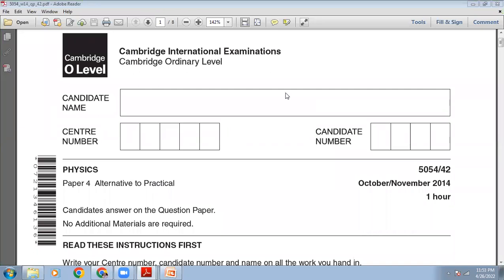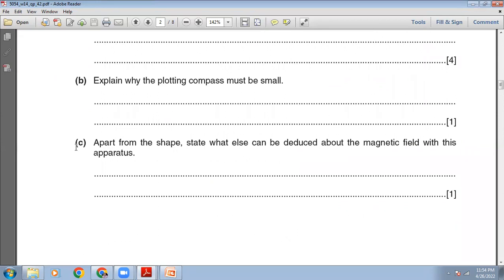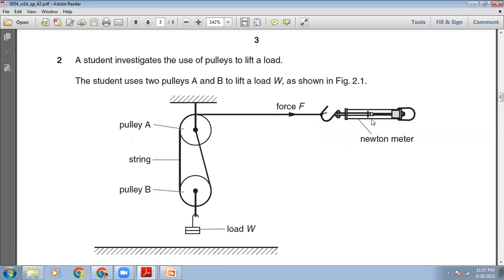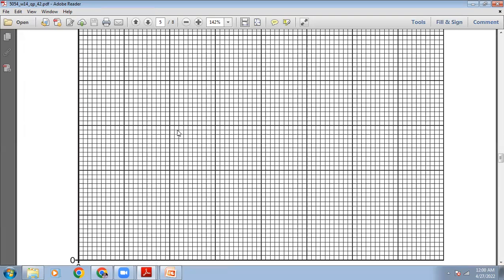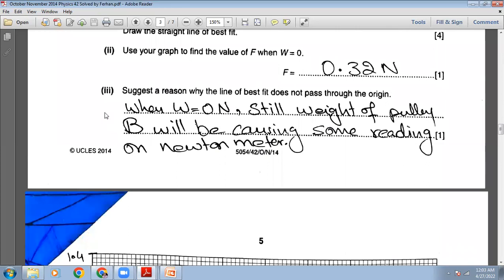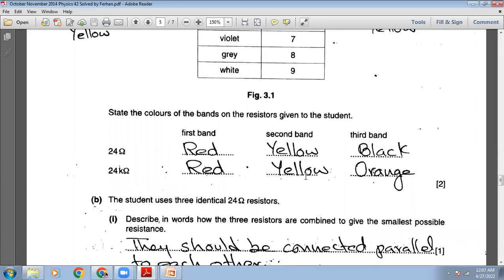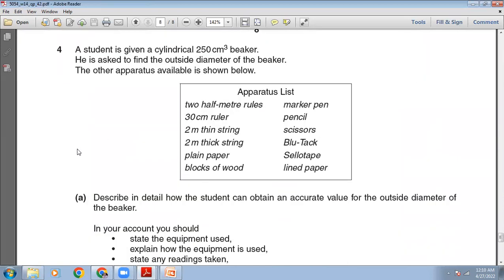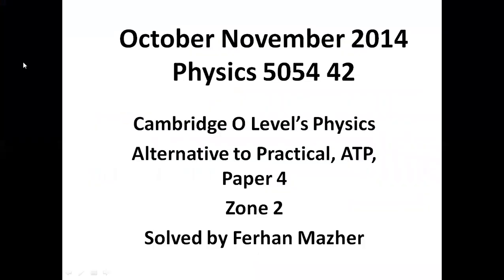October November 2014 Physics 5054 42, ATP, Paper 4, Solved by Ferhan Mazher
O Levels, Physics 5054, CAIE, CIE, GCSE, Cambridge O Levels, Physics, October November 2014 Physics 5054 42, Alternative to Practical, Paper  42, Zone 2, Variant 2 , Past Paper , Solution of Past Papers, Solved by Ferhan Mazher.

Motion
Mass and weight
Density
Forces
Balanced and unbalanced forces
Friction
Elastic deformation
Circular motion
Momentum
Energy, work and power
Energy
Work
Energy resources
Efficiency
Power
Pressure
Thermal physics
Particle model
Conduction
Convection
Radiation
Consequences of thermal energy transfer
Waves
General properties of waves
Light
Thin lenses
Dispersion of light
Electromagnetic spectrum
Sound
Electrical quantities
Electrical charge
Electrical current
Resistance
Electric circuits
Practical electricity
Uses of electricity
Electrical safety
Electromagnetic effects
Electromagnetic induction
The transformer
Uses of an oscilloscope
Nuclear physics
The nuclear model of the atom
The atom
The nucleus
Radioactivity
Radioactive decay
Fission and fusion
Half-life
Safety precautions
Space physics
Earth and the Solar System
The Earth
Stars
The Universe